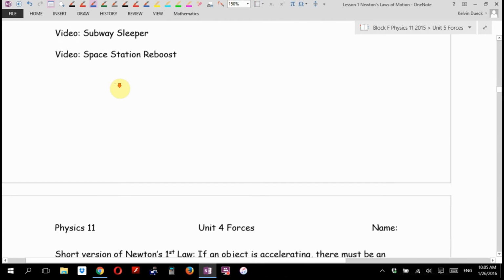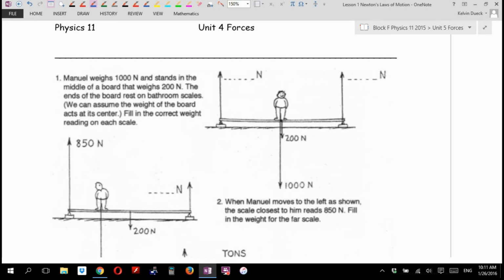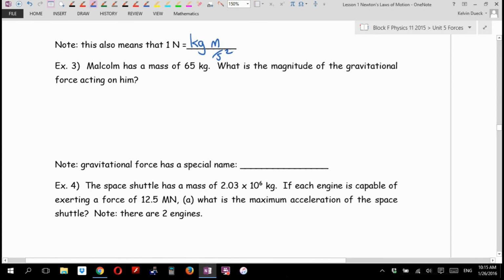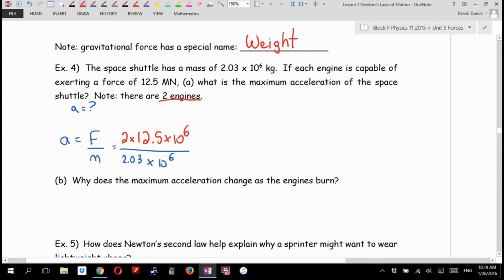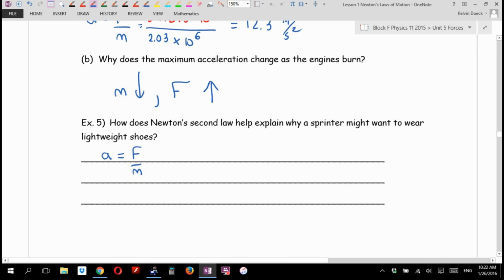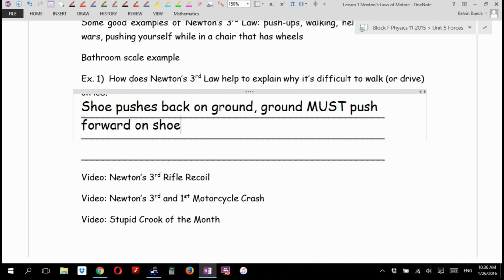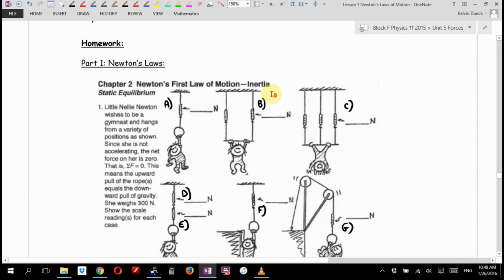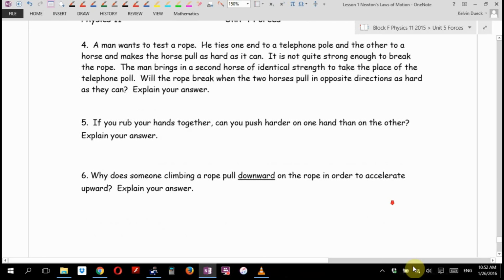Physics 11 U5L1 Part 2